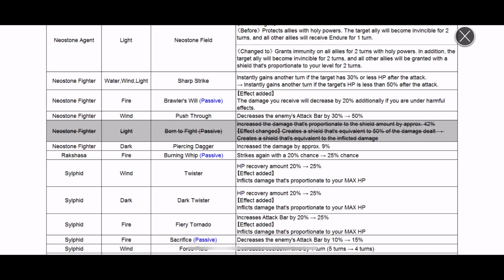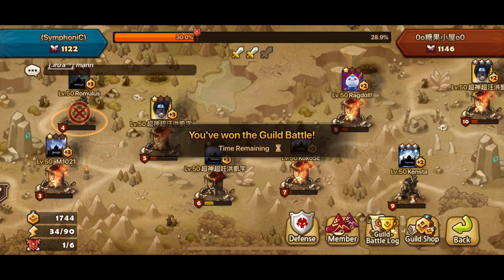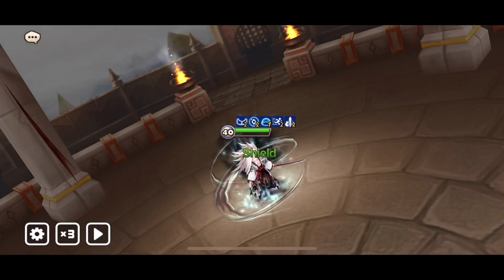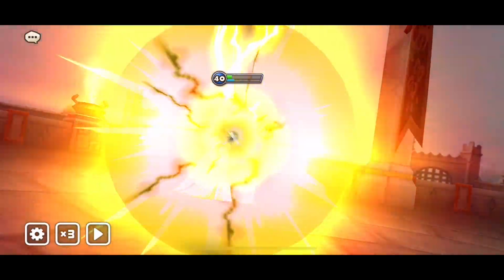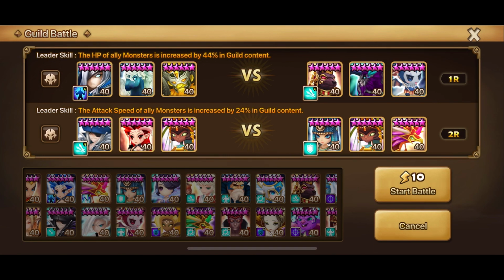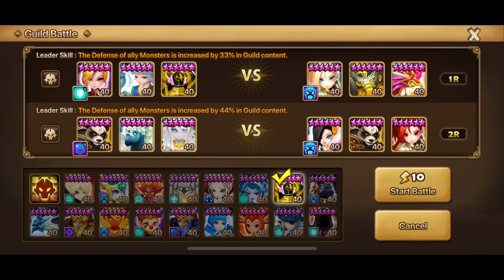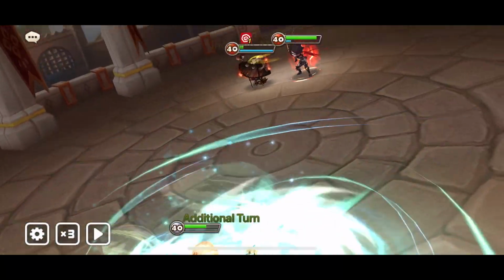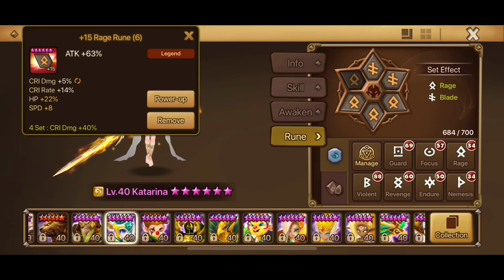We test the patch in a back to back G3 Guild War! - Summoners War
We test the patch against Candy House and Lazy Junior! Two TOP TIER Guardian 3 Guilds in the Asia Server! We play around with the some of the patched monsters and test out their skills! Standby for some OP Special League RTA action at the end of the video!
Come & Play! XD

Summoners War v5.2.2